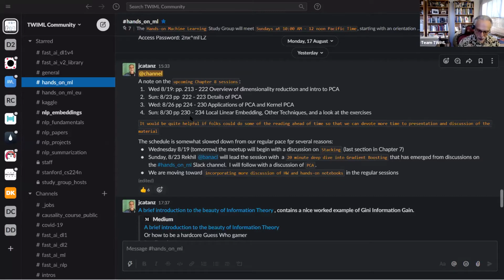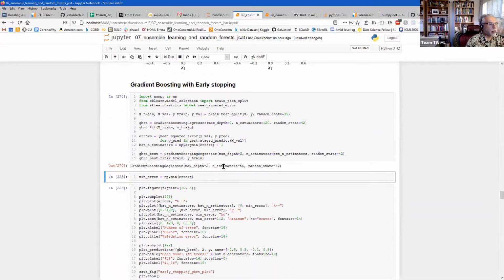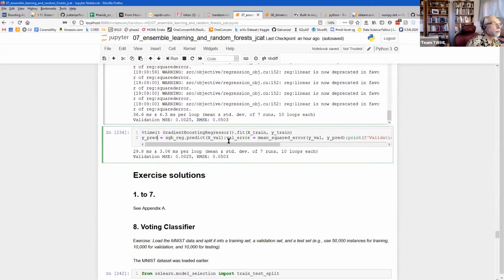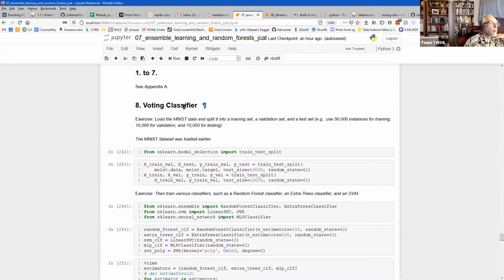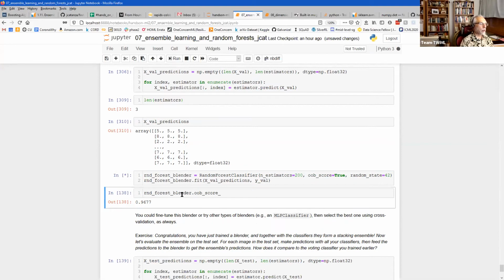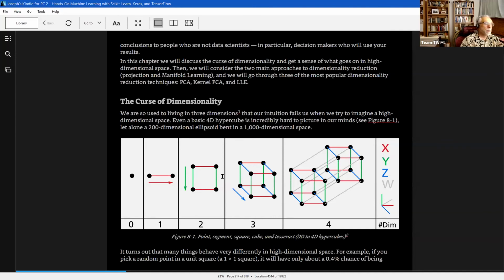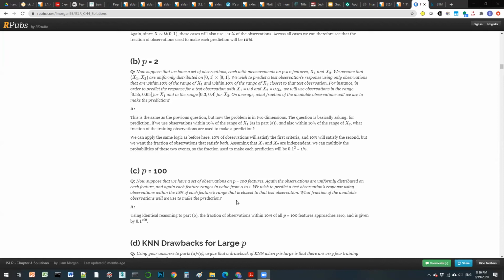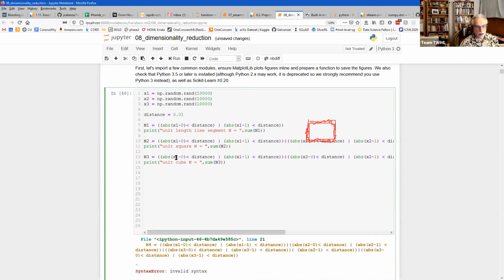TWIML Hands-on ML Meetup 08/19